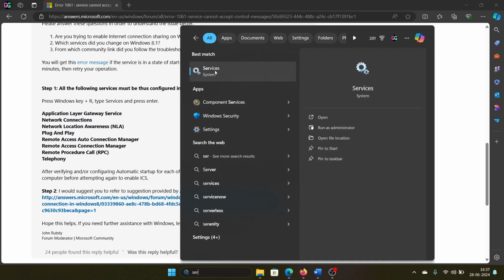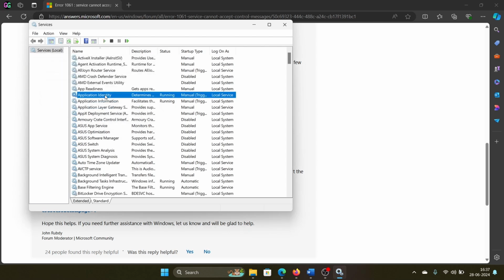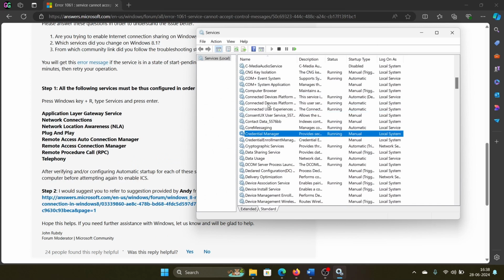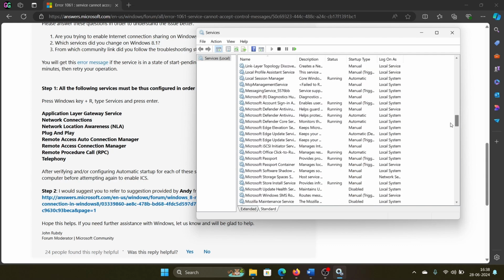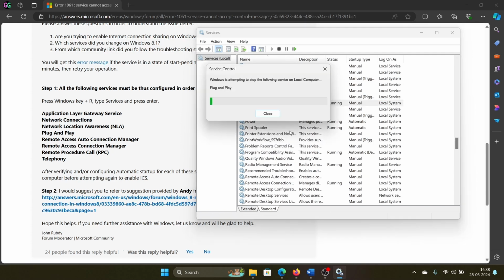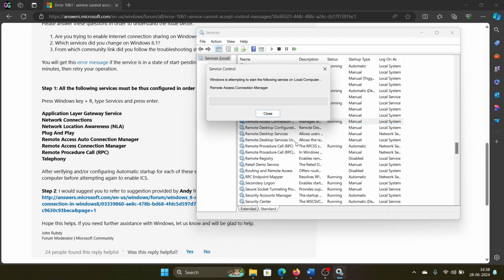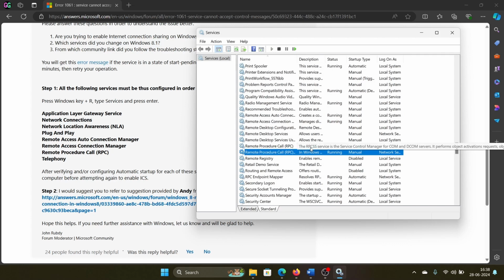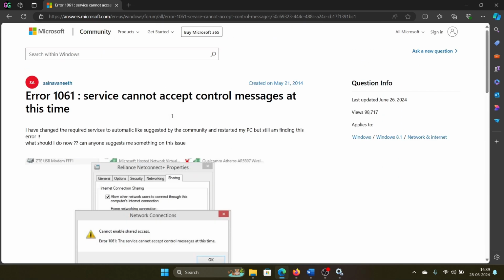How to Fix Error 1061: The service cannot accept control messages at this time on Windows 11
Video Title: How to Fix Error 1061: The service cannot accept control messages at this time on Windows 11

if you wish to Error 1061, The service cannot accept control messages at this time, then please watch this video.